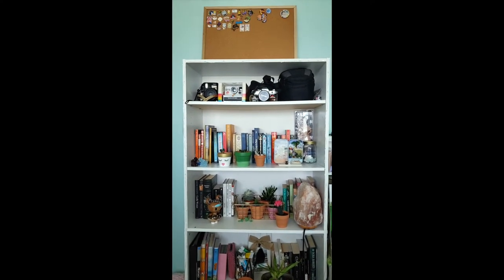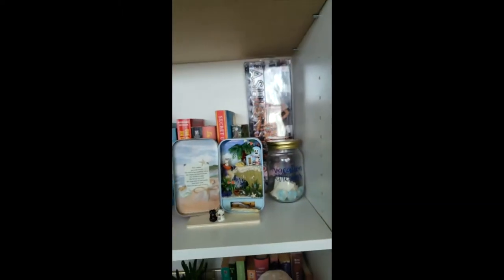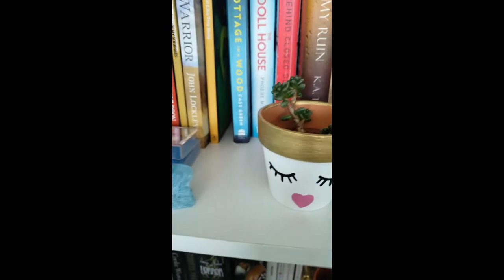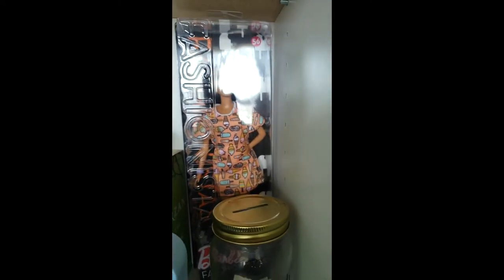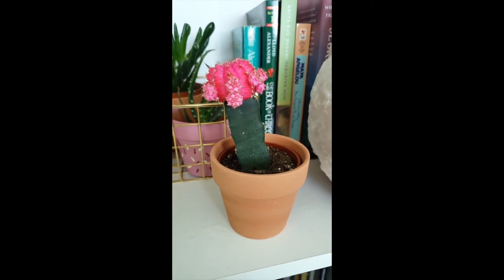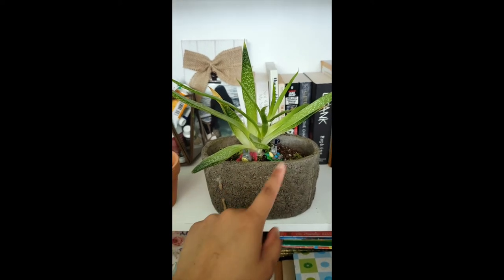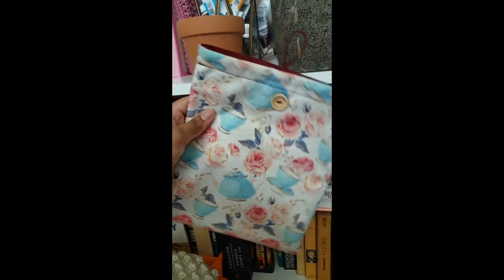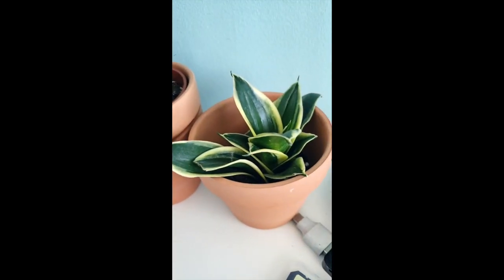Bookshelf + Plants Tour 2020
Hey y'all! Hope everyone is doing well this week. Since we're all at home, I thought it'd be fun to bring you guys into my space and do a tour of my bookshelf, plants and all the little things in between. Enjoy!